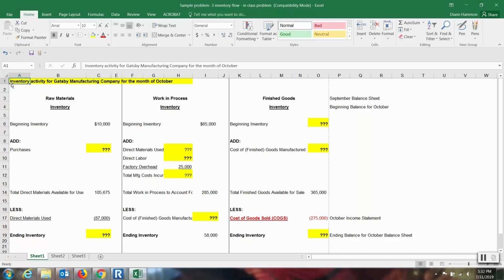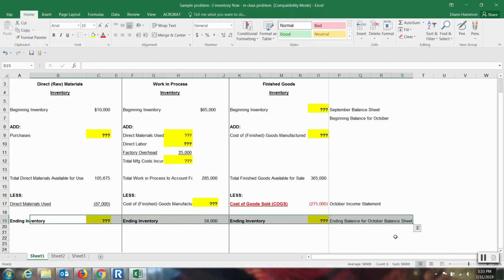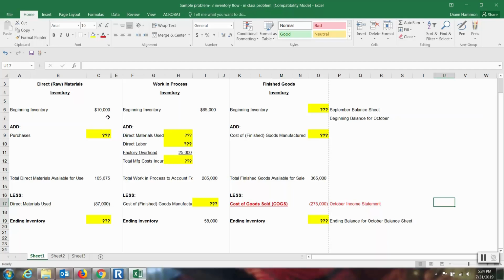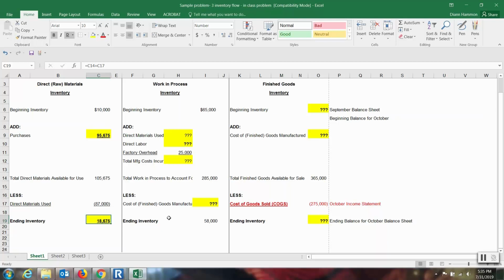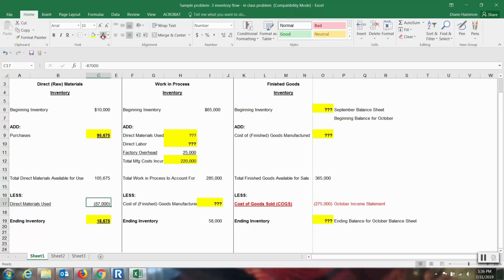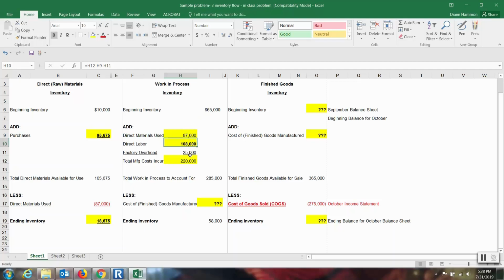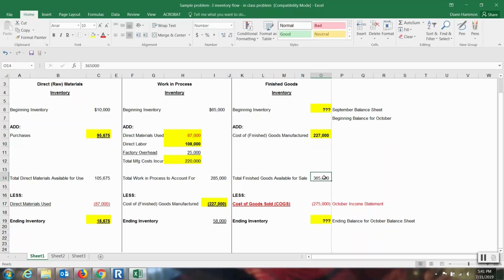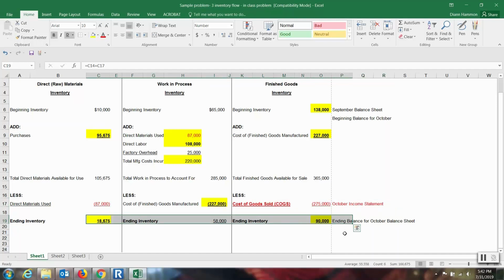Inventory Accounts Manufacturing Solving for Missing Num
This video demonstrates how to solve for missing numbers in the 3 manufacturing inventory accounts which are direct (raw) materials, work in process and finished goods.